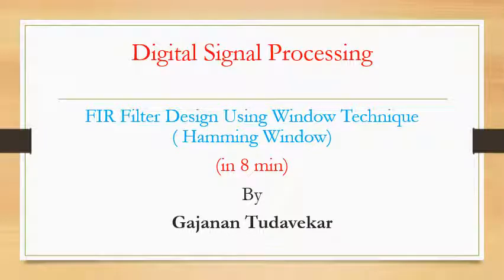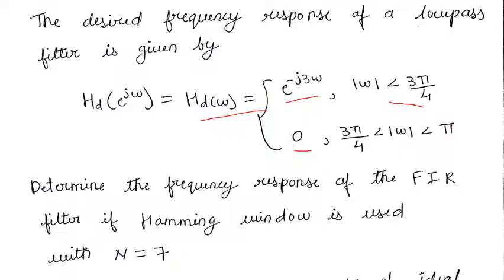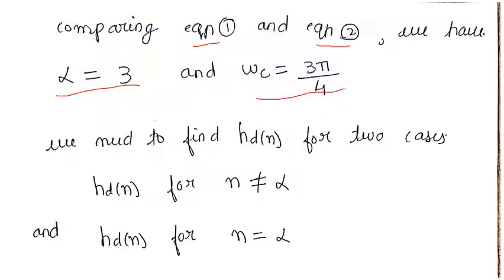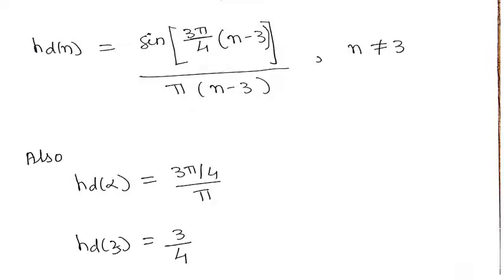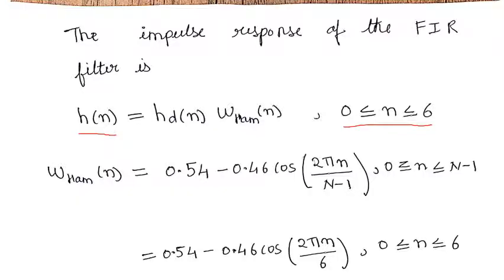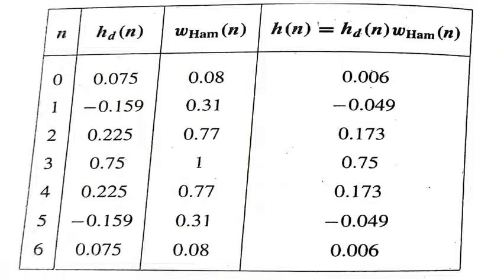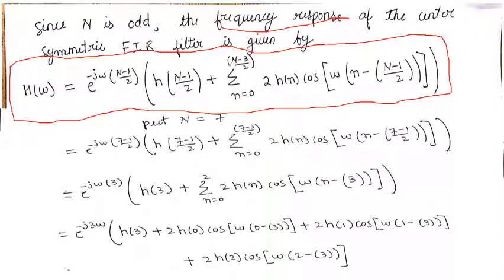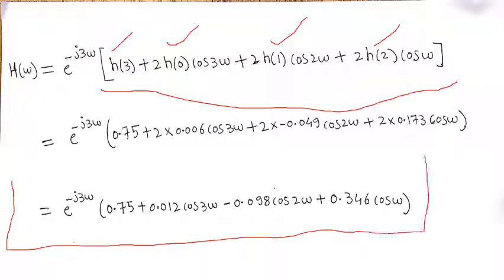FIR Filter Design Using Hamming Window